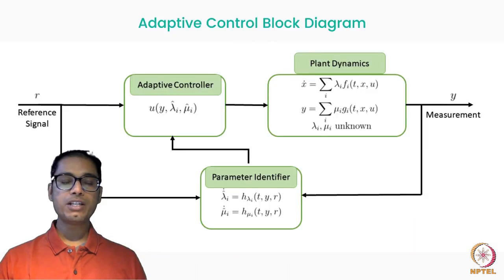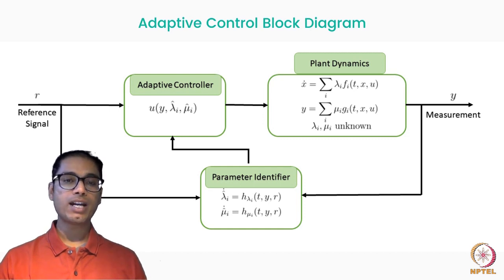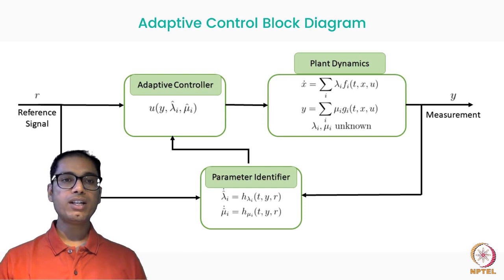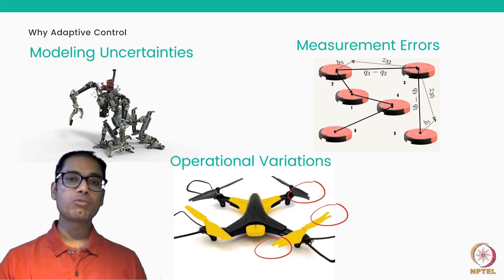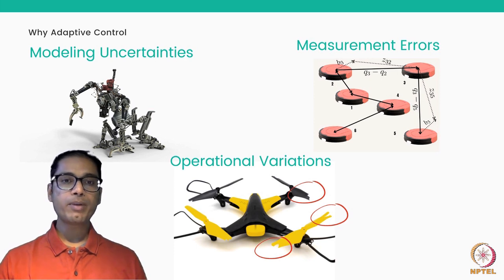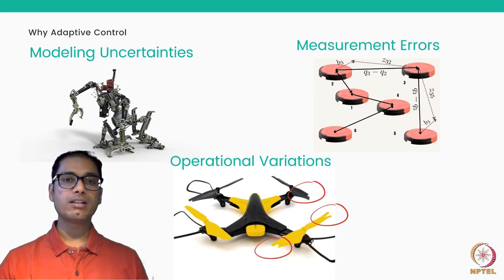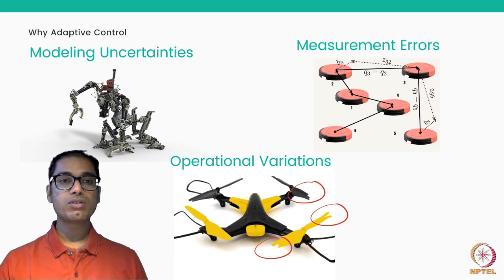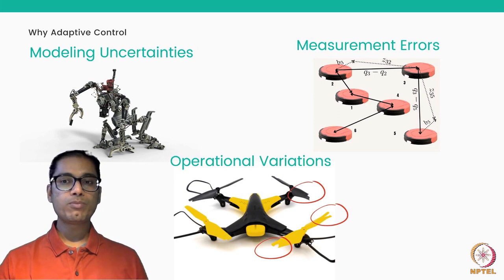Course Introduction - Nonlinear Adaptive Control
Course Introduction by Prof. Srikant Sukumar